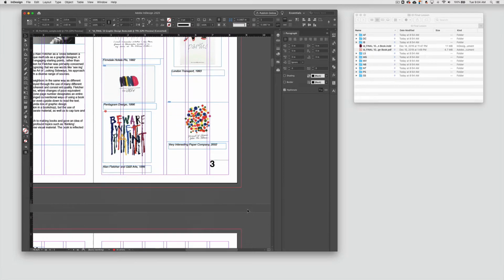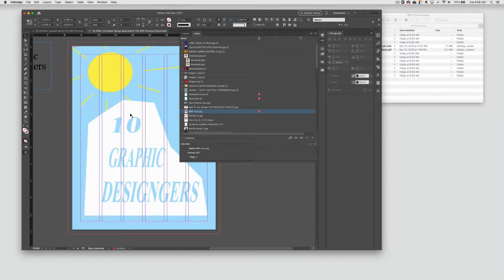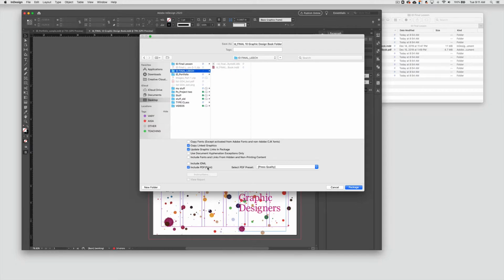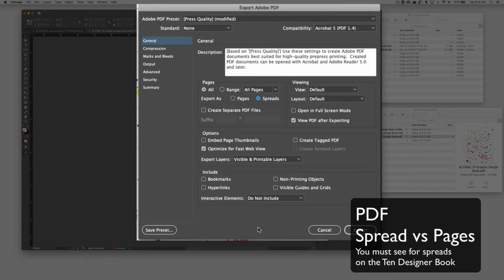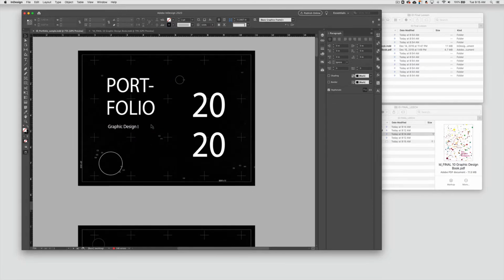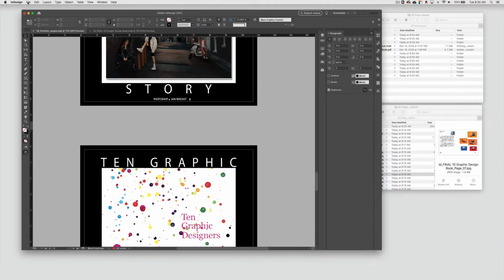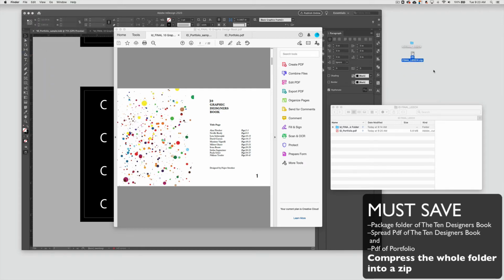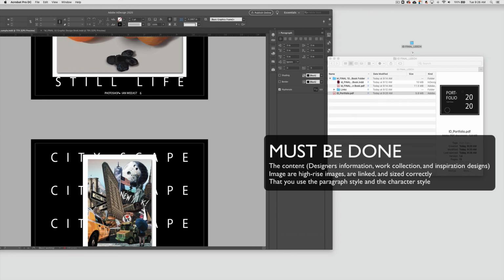Saving Id FINAL